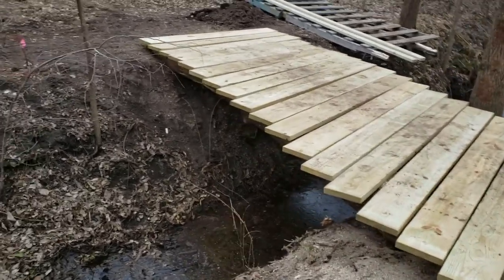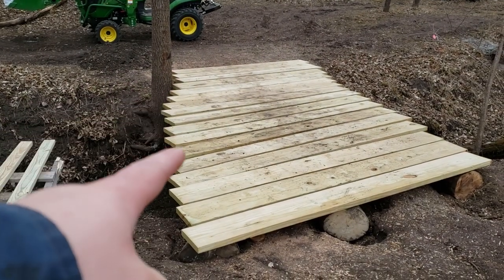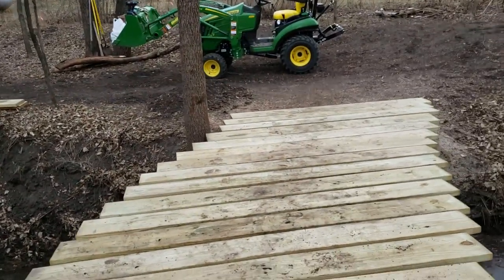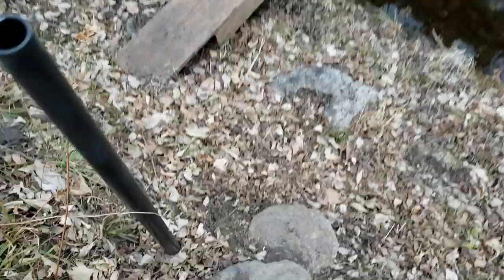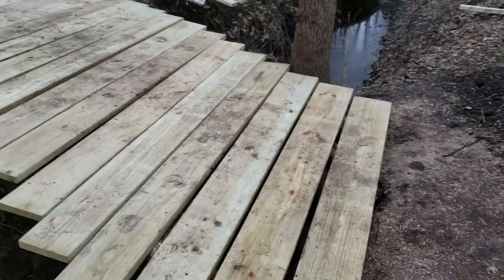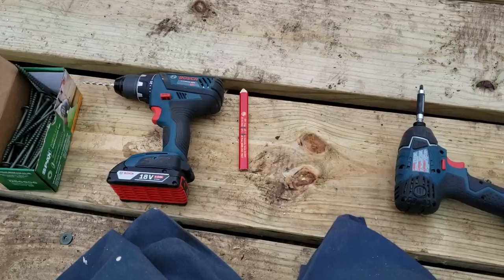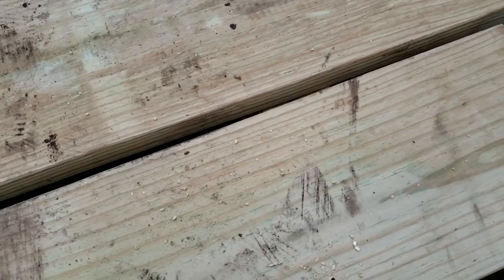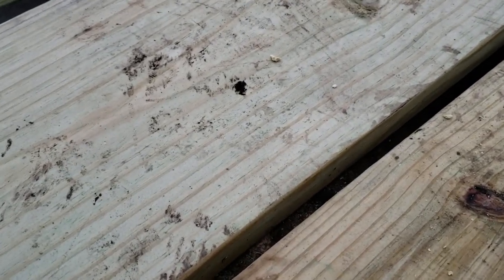Log Bridge Series - Part 6 - Fastening Decking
Log Bridge Series
1) - Intro & Clearing & Temp Bridge
2) - Shoot/Cut Down Dead Tree
3) - Moving Logs Over Creek
11) - After Removing Man Bridge
12) - Loaded Tractor Passing Over
13) - Tractor + Mini Baler - Sneak Preview

Tools
Bosch Impact & Drill Kit
60" Forks
48" Forks
42" Forks
36" Forks
Fence Post Digger
12" Auger Bit
Ballast Box
20' Sling

Farm
20VDC Telescopic Chainsaw